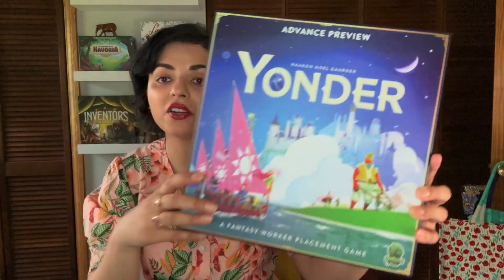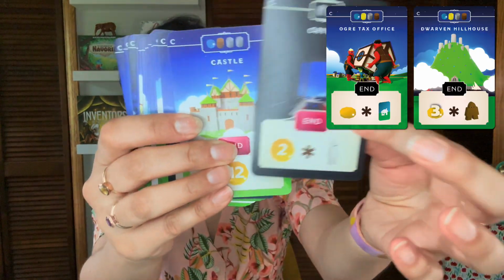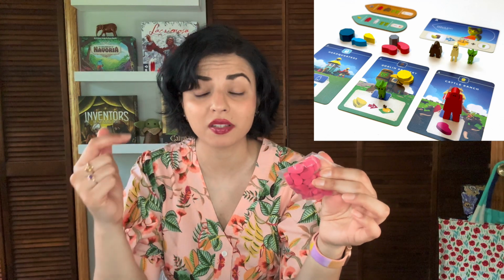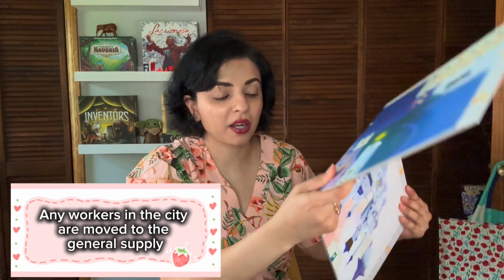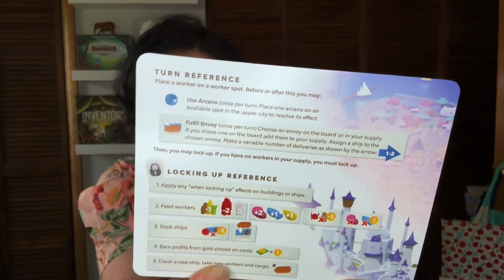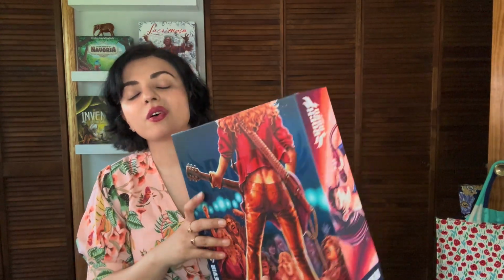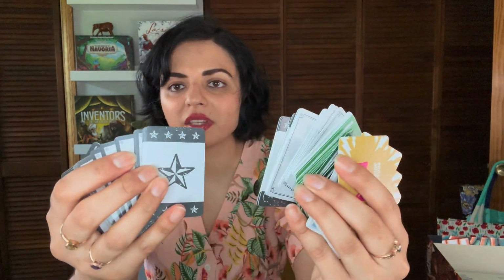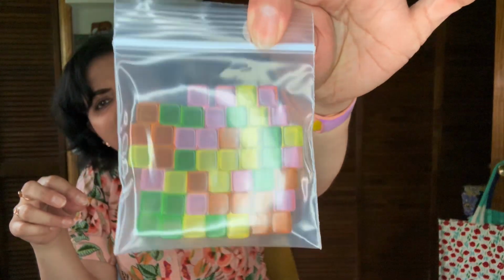The Weekly Play/Back - Ep 112 - Yonder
Hello and welcome back!! Please let me know your thoughts about the book club and whether it's something you are interested in! As always, please leave any questions/comments below, and until next week! 😊

0:00 Intro
0:21 Yonder
26:34 Patchwork Halloween
27:17 Games I'm Backing
29:38 Rock Hard
38:18 Ultimate Voyage
43:12 Clash of Corgis
44:19 Cat Sudoku Summer Festival (with Toffee!)
45:32 FLAG Con
46:05 Thank You!
47:03 Cats
49:33 BGIAM Book Club (Fiction & Non-Fiction)
57:02 Question of the Week